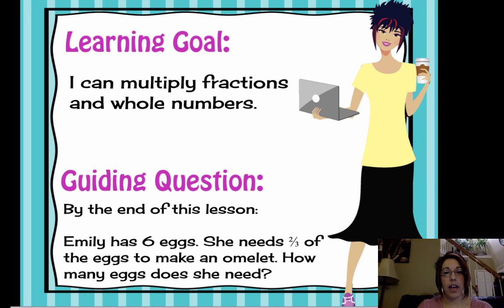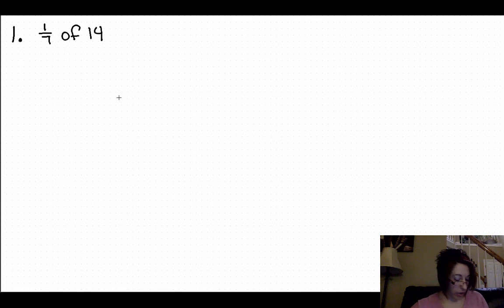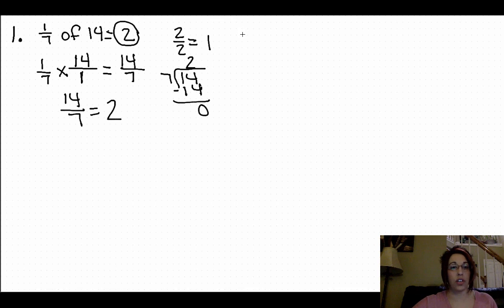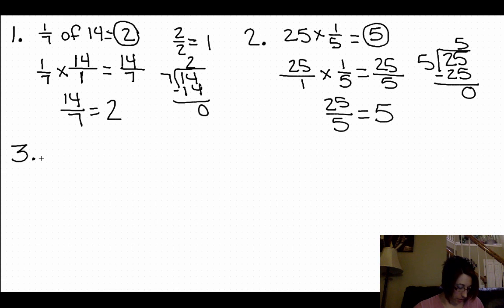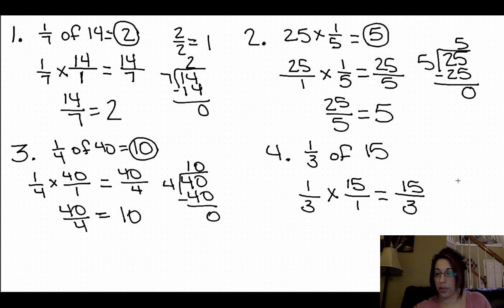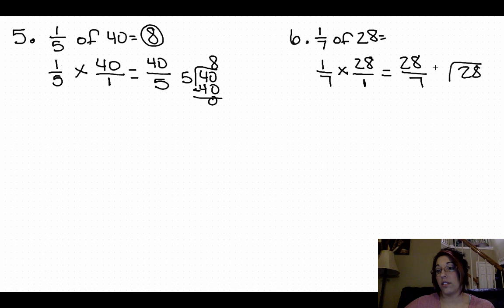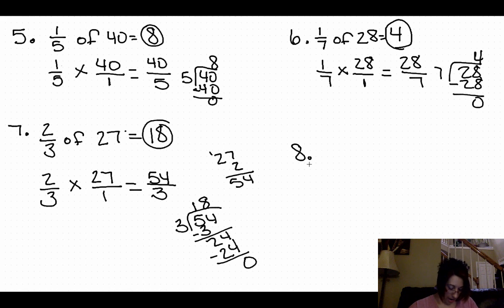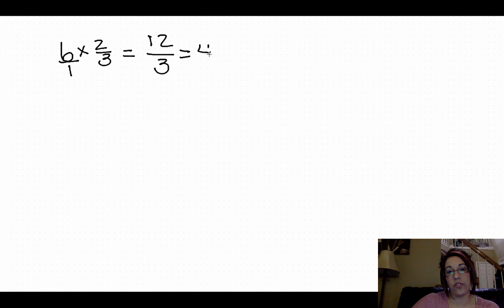Multiplying fractions by whole numbers